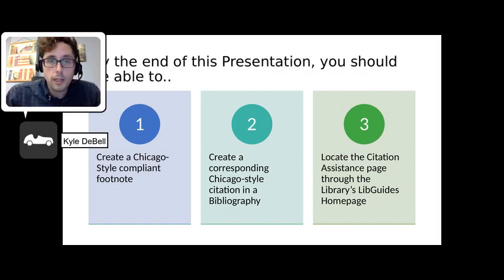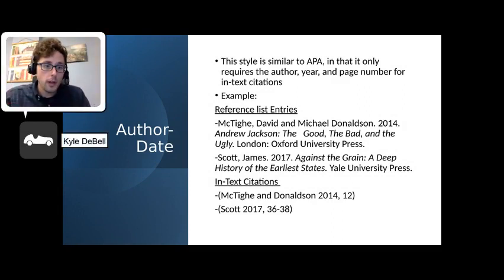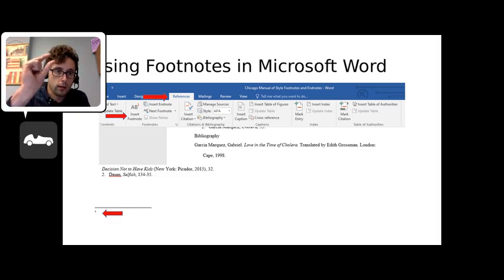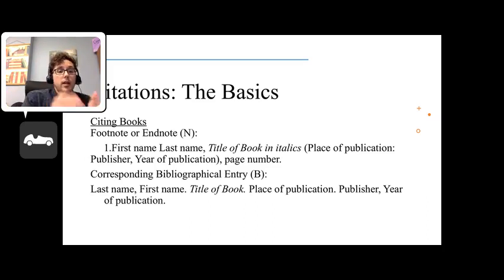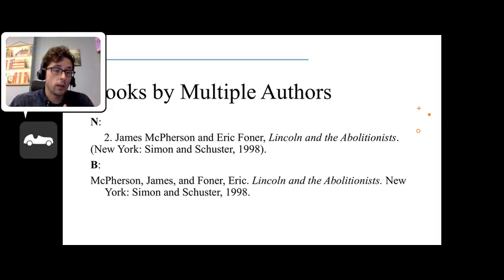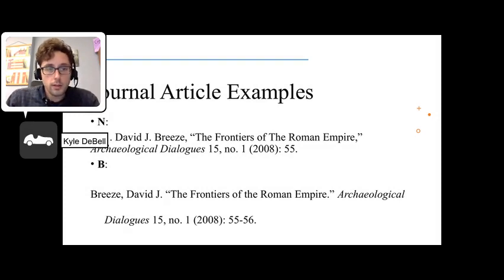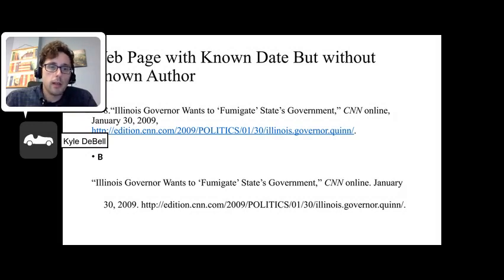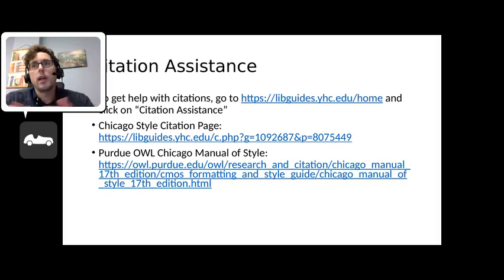Chicago Style Citation Presentation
This video teaches students how to correctly implement Chicago Style Citations and their corresponding bibliographic entries.